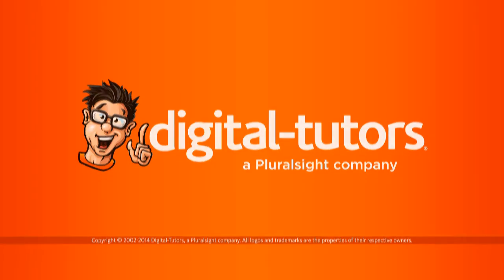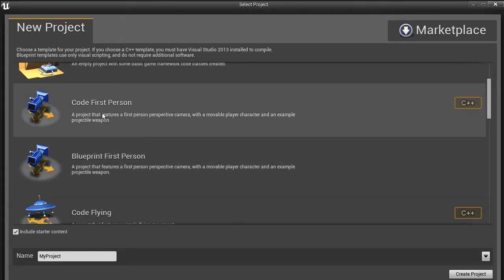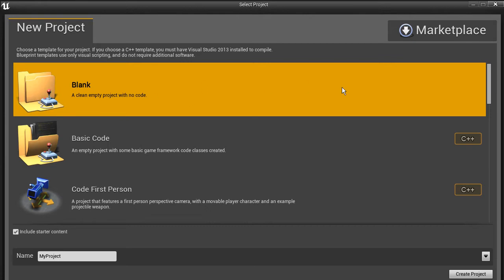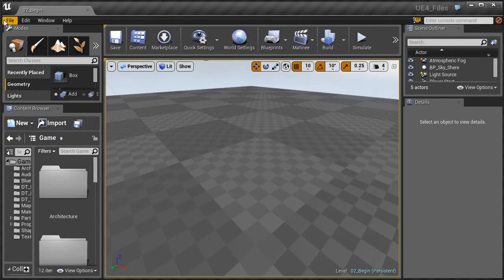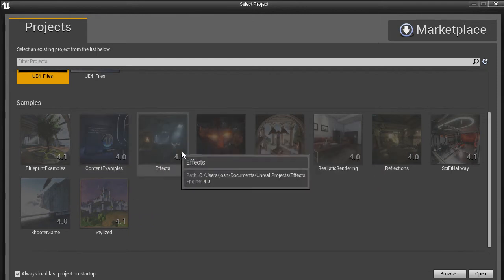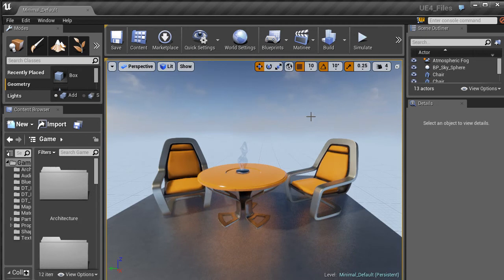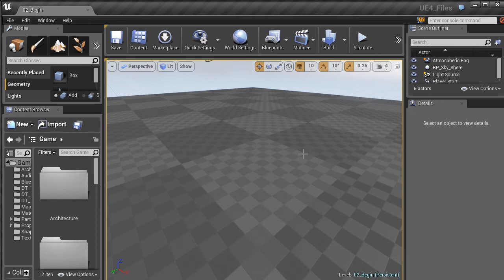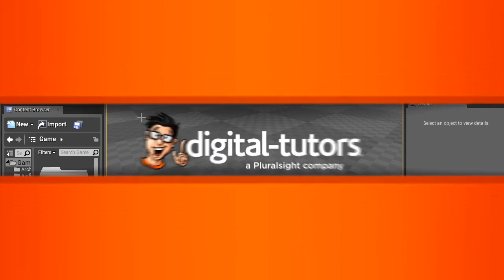آموزش ساخت و باز کردن فایل آنریل انجین Unreal Engine opening projects